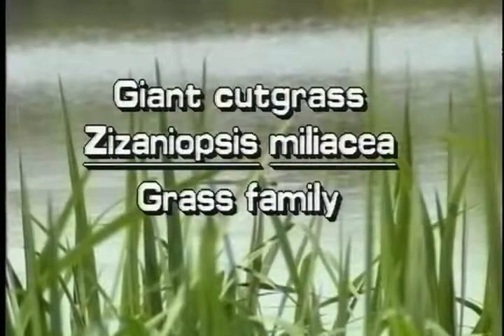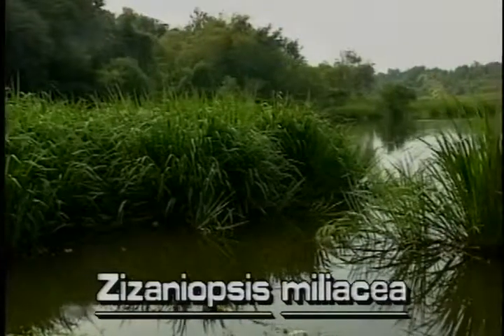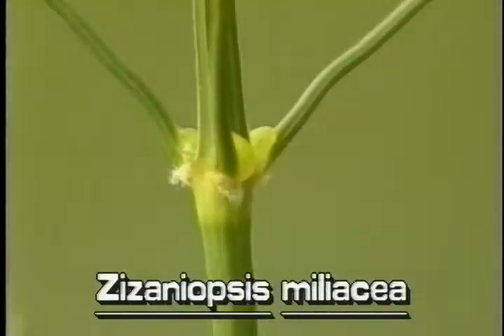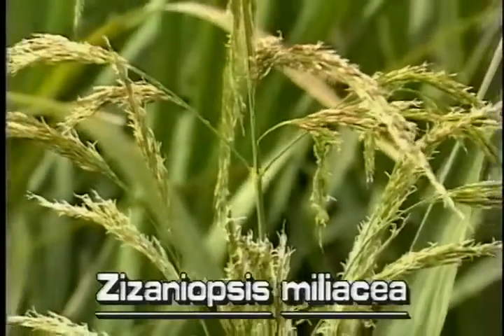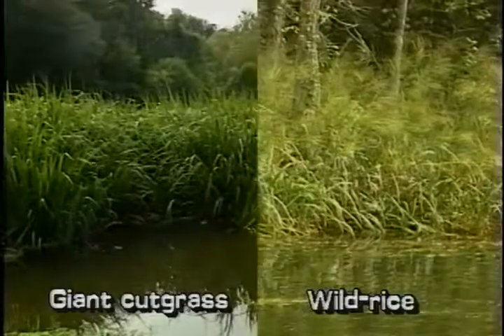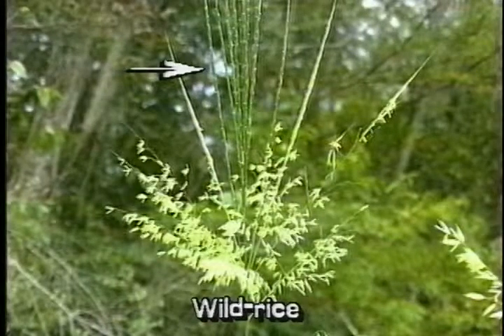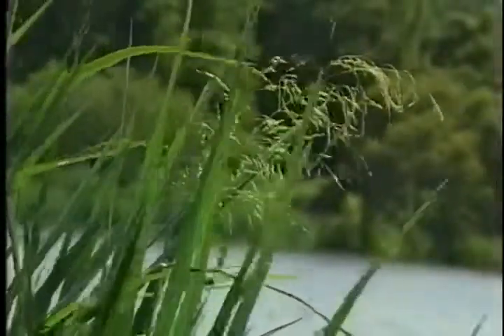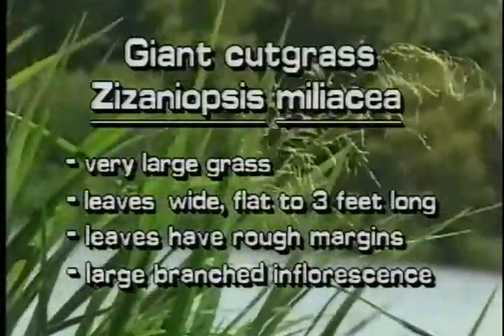How to identify Giant cutgrass Zizaniopsis miliacea